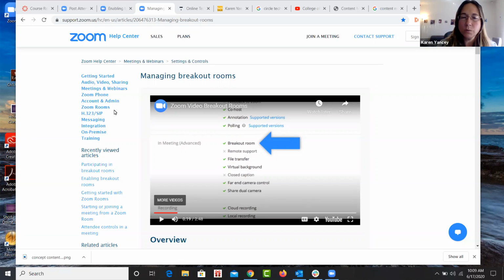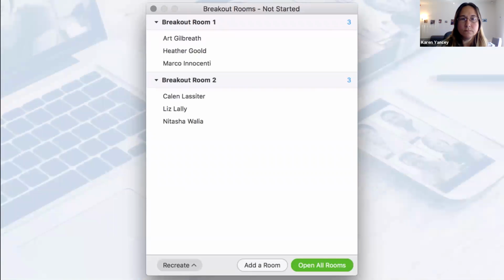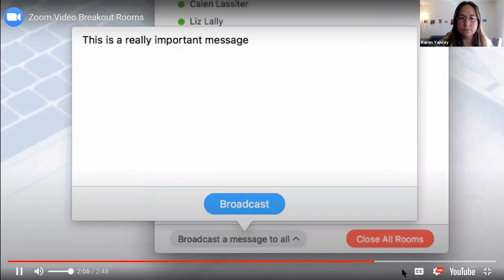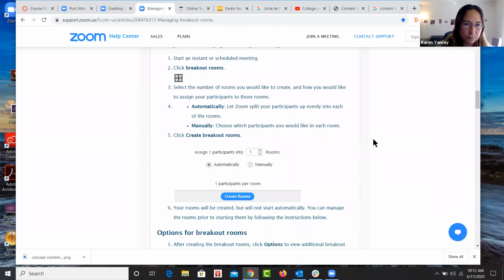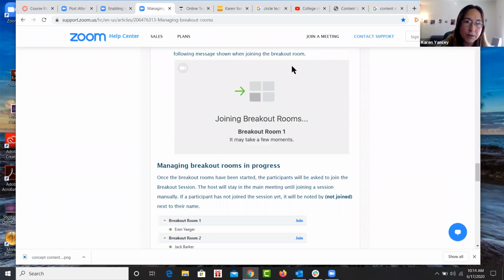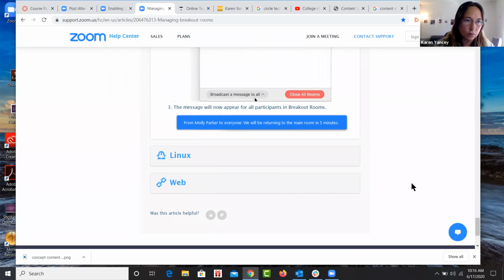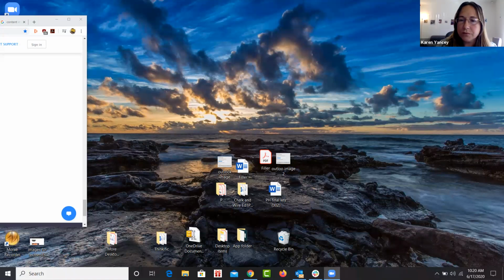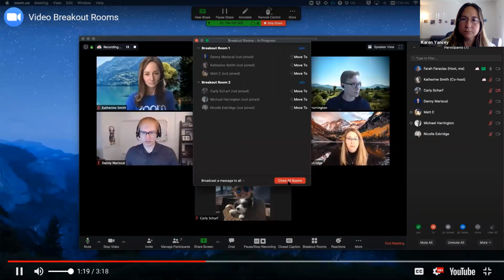Zoom Breakout Room Host Controls